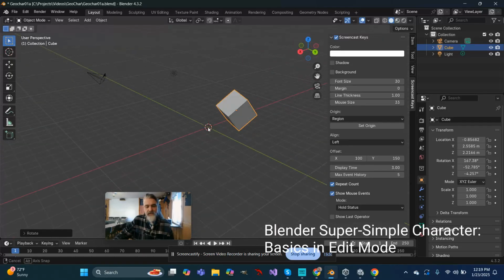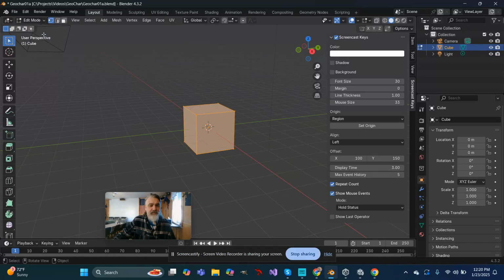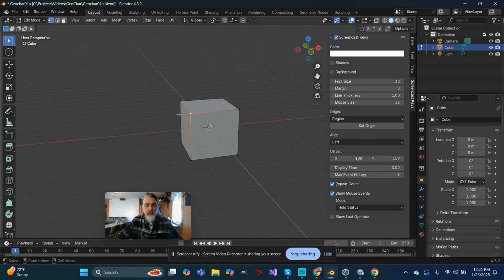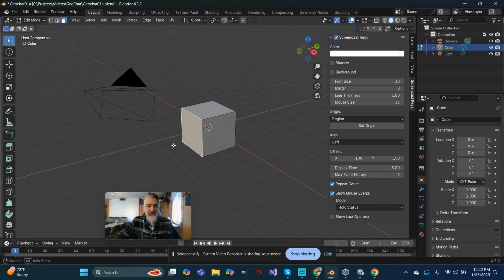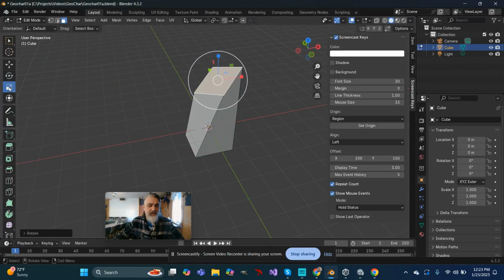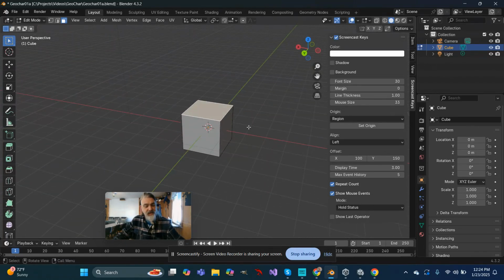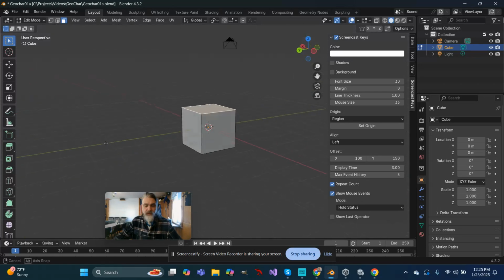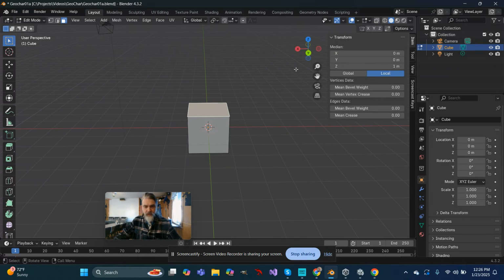Blender Super Simple Character: Basics in Edit Mode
Basic mesh manipulation in edit mode Blender prior to making a character with geometric solids.